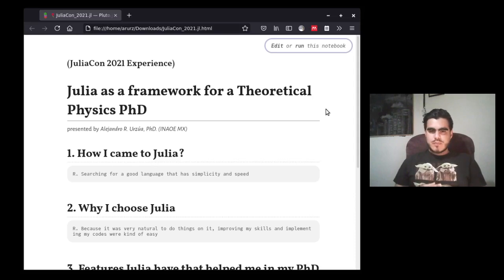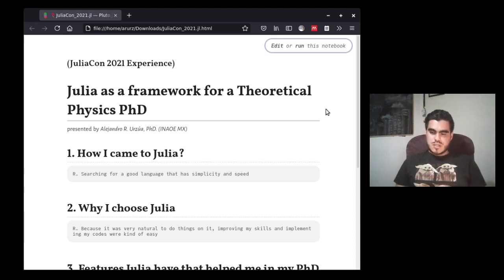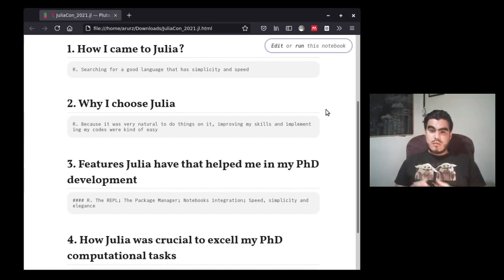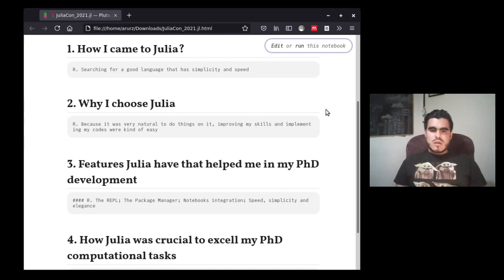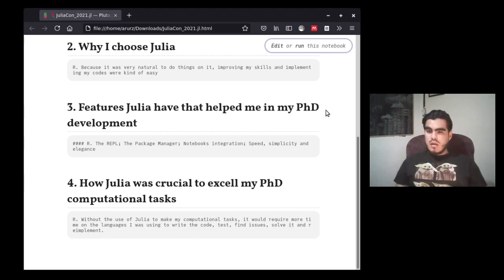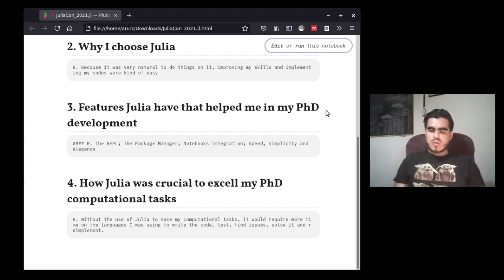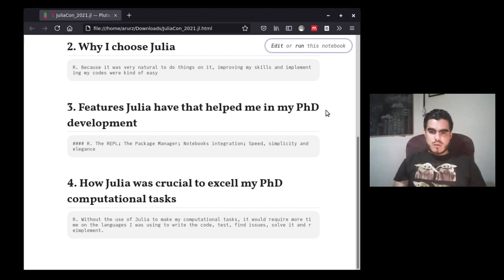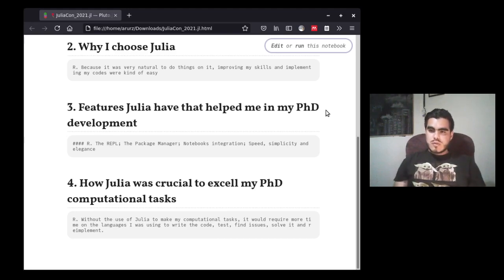Julia as a framework for a Theoretical Physics PhD | Alejandro R. Urzúa | JuliaCon2021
This Experience talk was presented as part of JuliaCon2021

00:00 Welcome!
00:10 Help us add time stamps for this video! See the description for details.